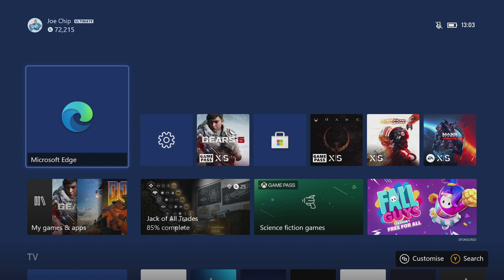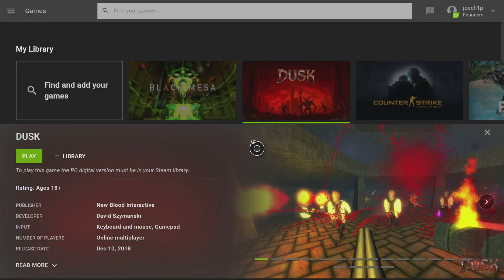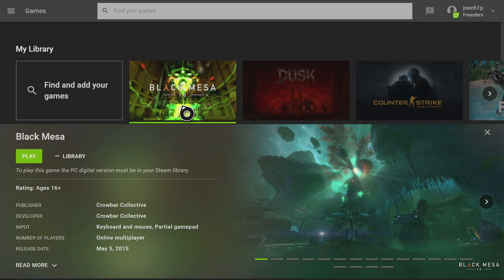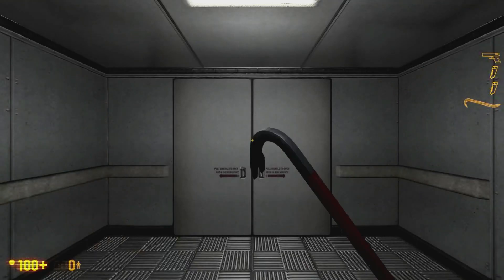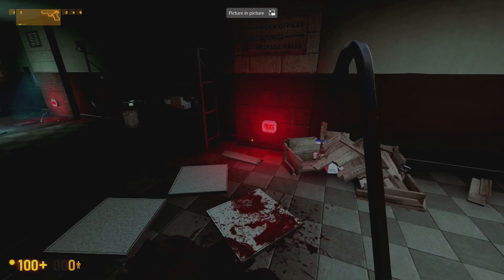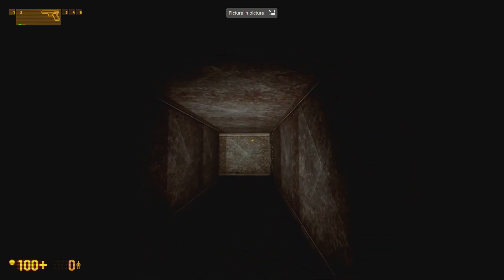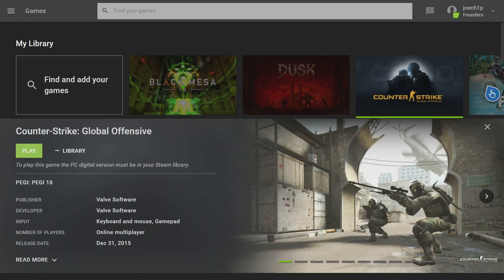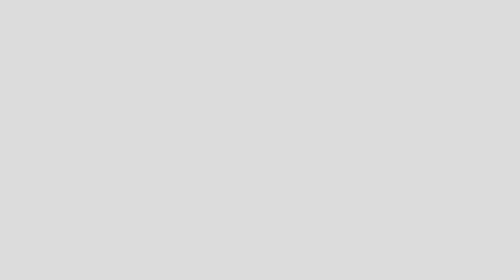Geforce Now with Keyboard and Mouse on Xbox is Awesome in 2022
I've looked at Geforce Now on Xbox before but I've never felt it was worth taking seriously due to the many bugs and issues, but that has changed. Geforce Now, with keyboard and mouse on Xbox is now a viable way to play games.